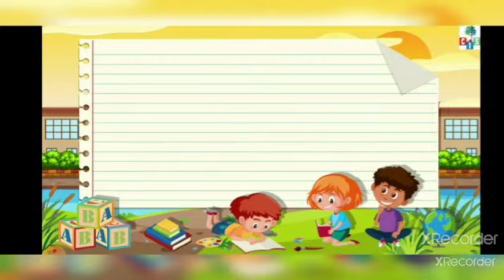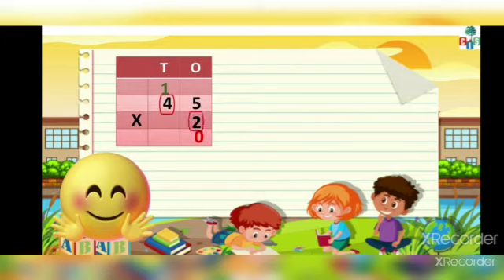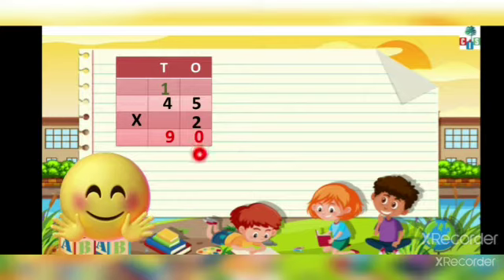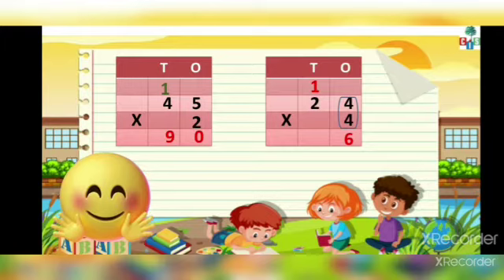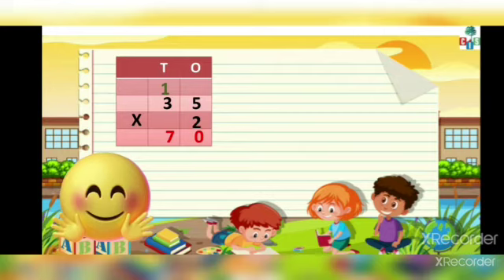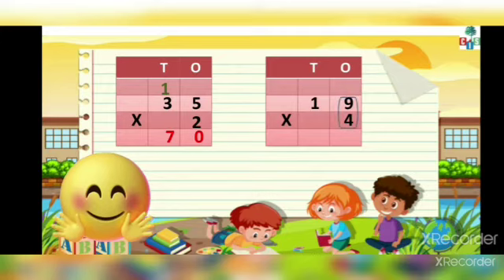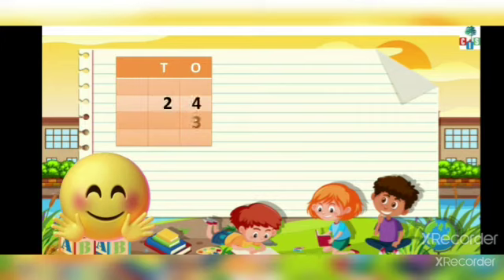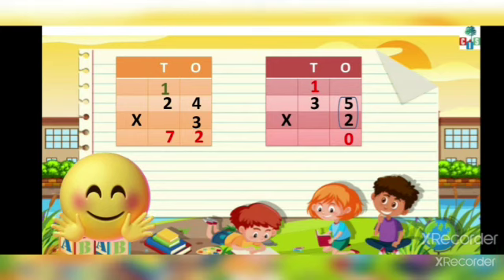Grade 2: Math- Countryside International School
Chapter 9: More Multiplication
Multiplication of 2 Digit numbers